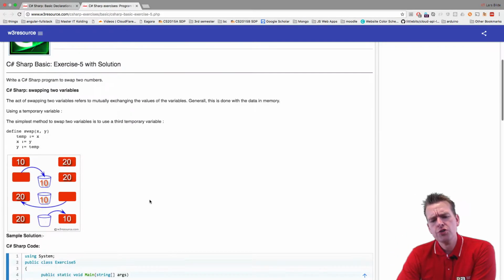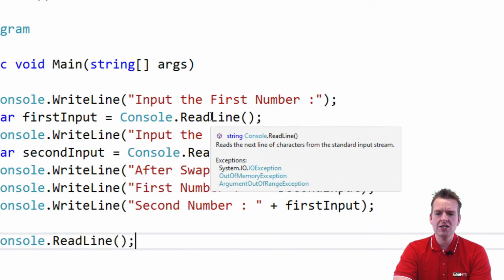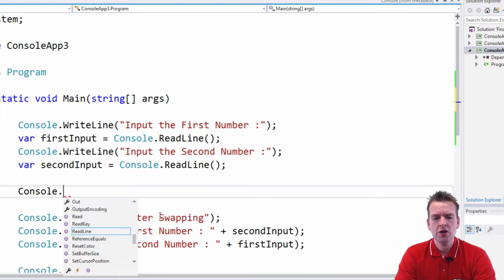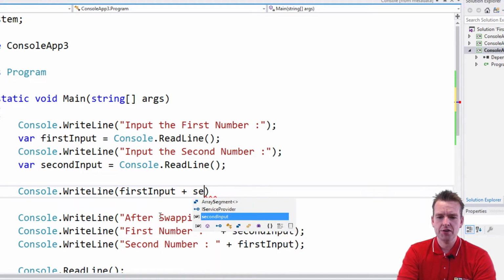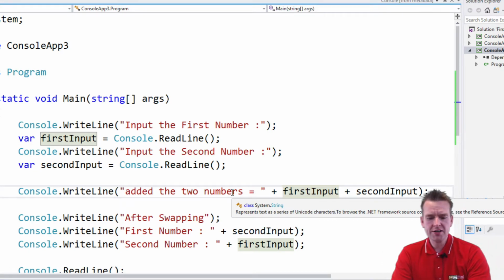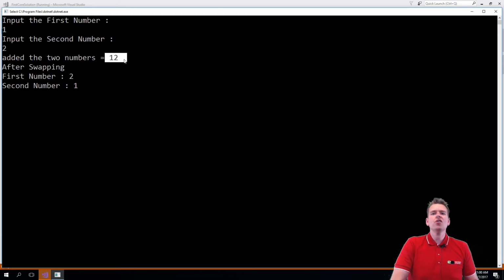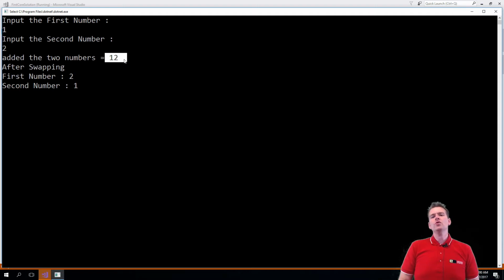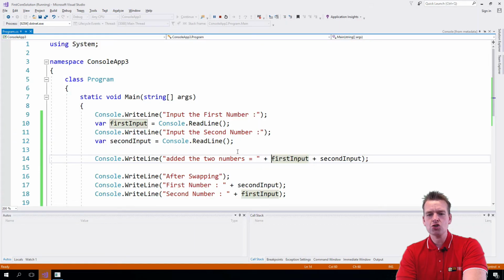C# Basics with NET Core | S1P28 | ReadLine gives us a string and not a number